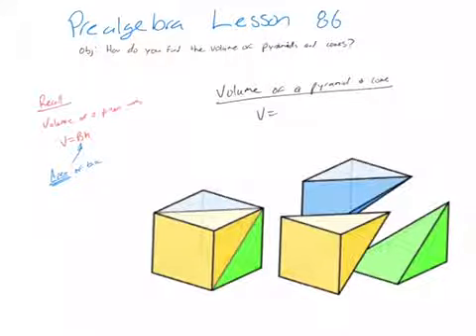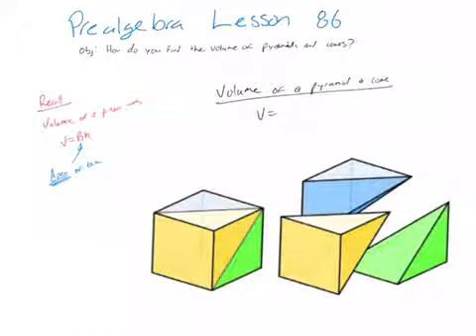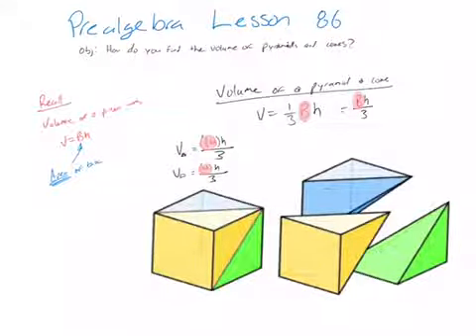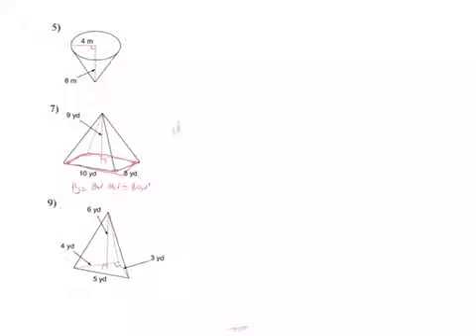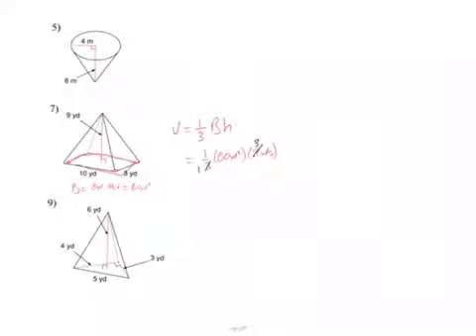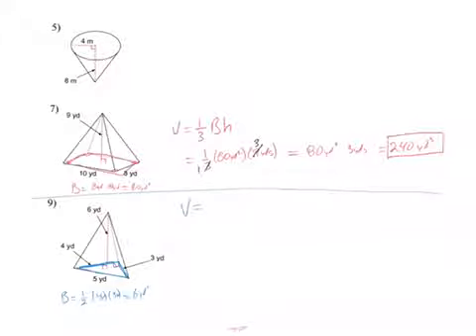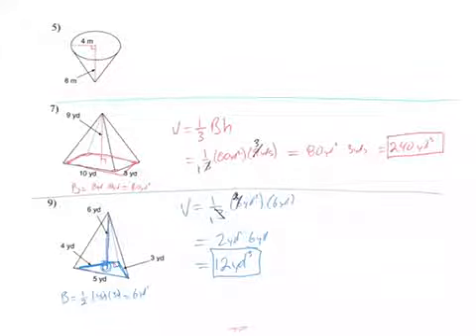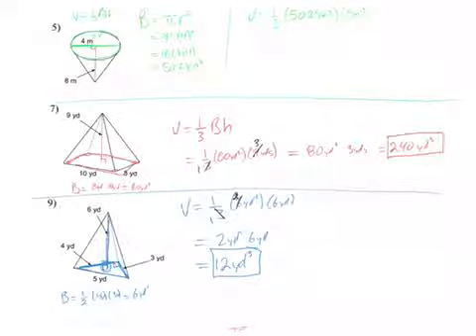Prealgebra Lesson 86